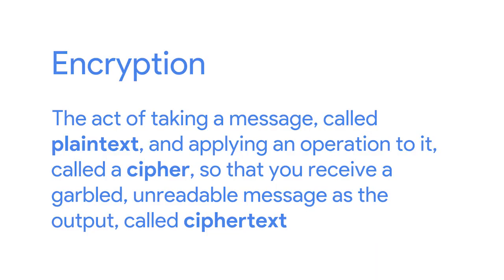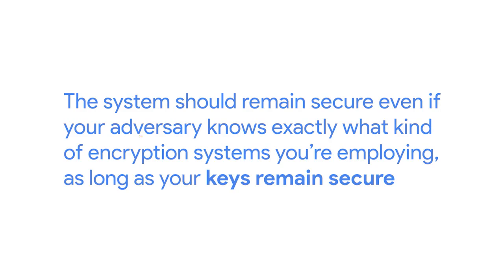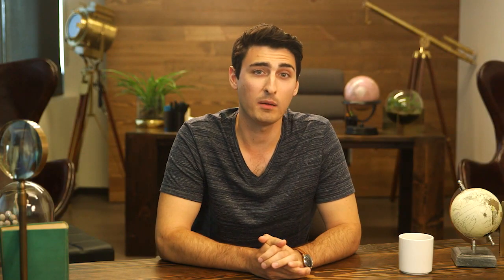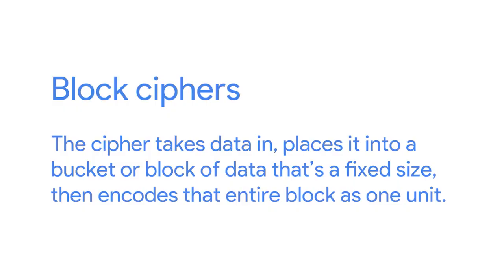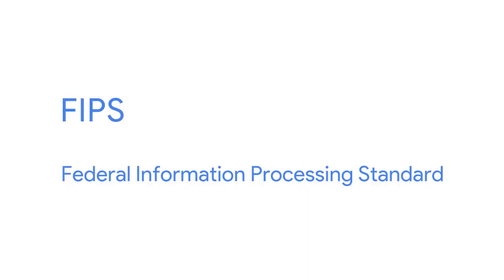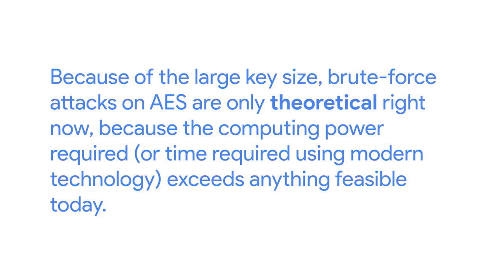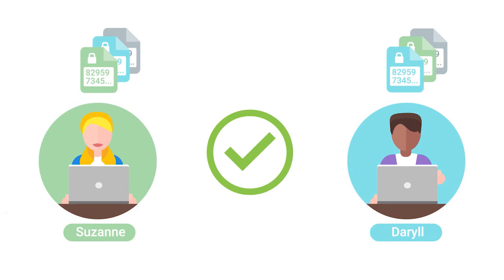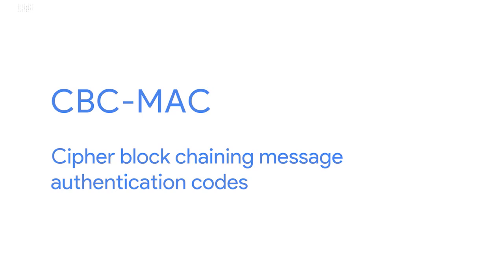Cryptography | Google IT Support Certificate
The topic of cryptography — hiding messages from potential enemies — has been around for thousands of years, and has evolved tremendously with the advent of modern technology, computers, and telecommunications.

0:00 Cryptography
7:48 Symmetric Cryptography
12:57 Symmetric Encryption Algorithms
22:03 What a Security Engineer Does
29:31 Asymmetric Encryption Algorithms

► No experience necessary: Learn job-ready skills, with no college degree required.
► Learn at your own pace: Complete the 100% online courses on your own terms.
► Stand out to employers: Make your resume competitive with a credential from Google.
► A path to in-demand jobs: Connect with top employers who are currently hiring.